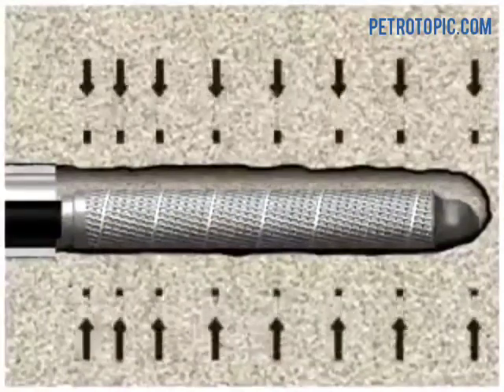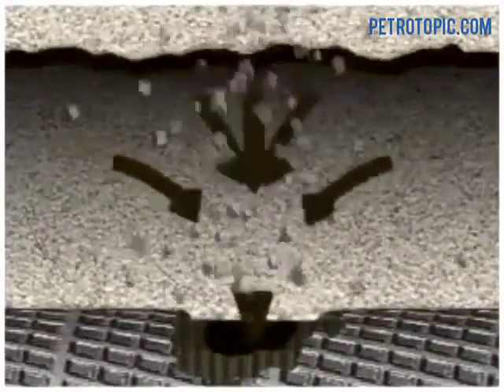Horizontal Sand Control Techniques